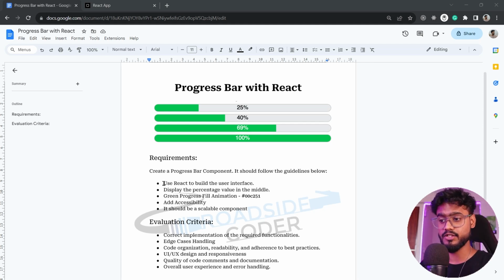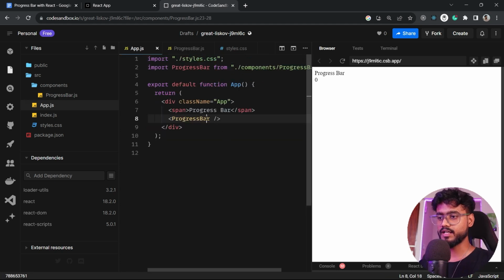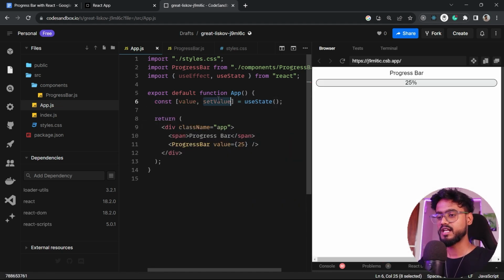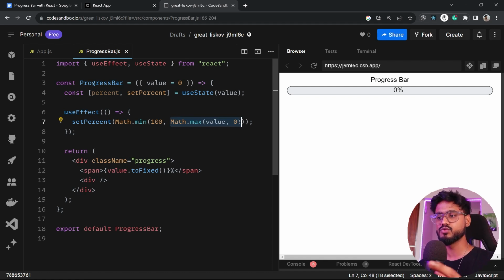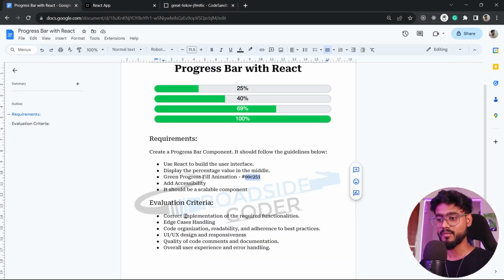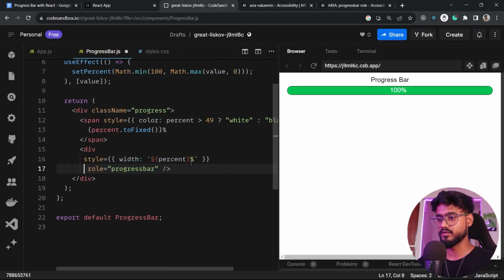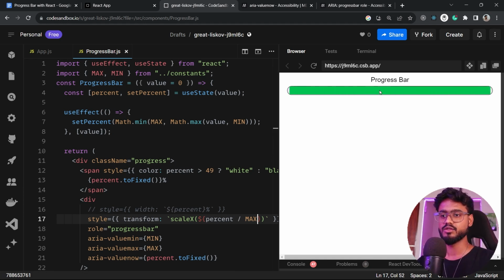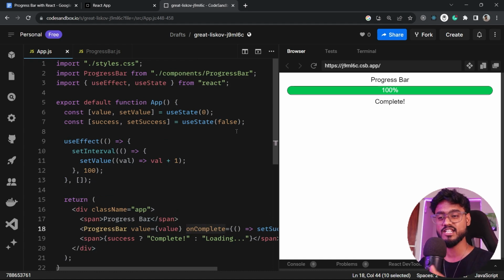React JS Interview Questions ( Progress Bar ) - Frontend Machine Coding Interview Experience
React Interview Question on building a Progress Bar will be created in this video along with tips and tricks to tackle your React JS and JavaScript Questions in Frontend Machine Coding Interviews.

00:00 Intro
00:13 Problem Explanation
01:38 Basic UI
06:49 Simulating Progress Functionality
08:39 Handling min/max Edge cases
11:25 Progress FIll Animation
11:53 Adding Fill Animation
12:39 Handling Progressbar overflow
13:41 Percentage text color change
14:22 Adding Accessibility
17:54 Constants refactoring
19:01 Follow up Question
21:00 Make it Scalable
23:00 Next Steps